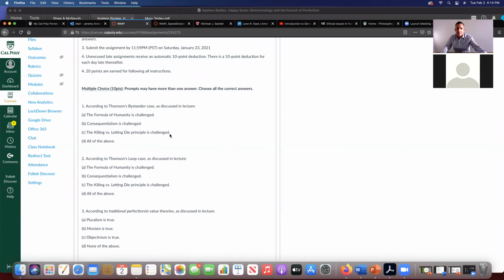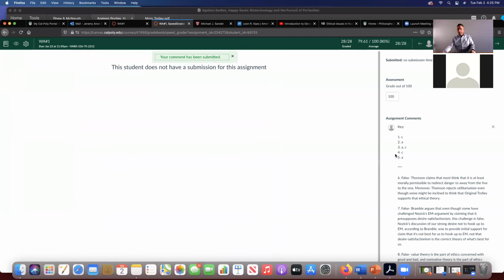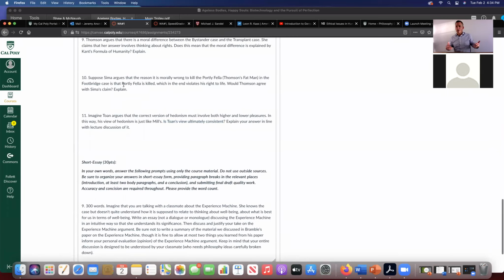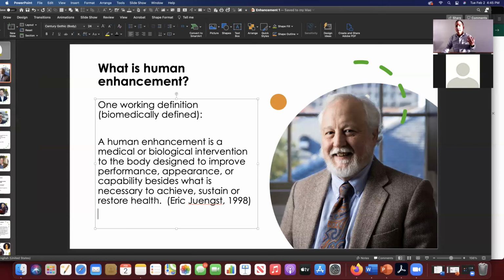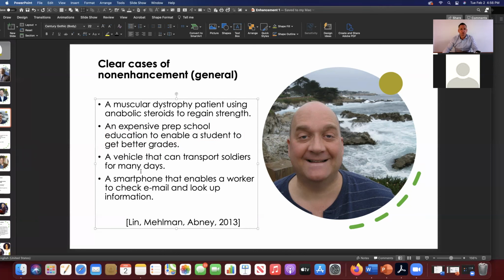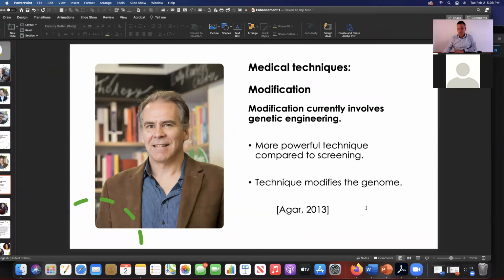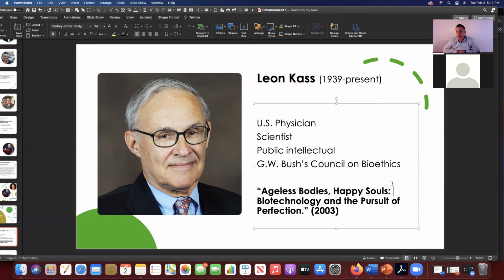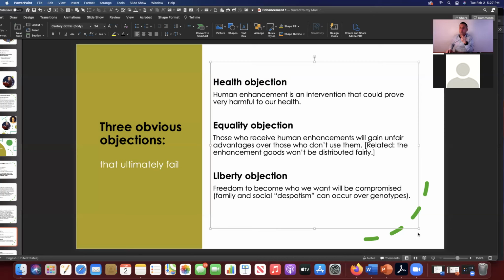Kass Against Human Enhancement (Part 1)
After setting some of the terms of the human genetic enhancement debate, I introduce Leon Kass' project of arguing against human enhancement. In part 2 of this series, I will lay out his arguments from "Ageless Bodies, Happy Souls" (2003).